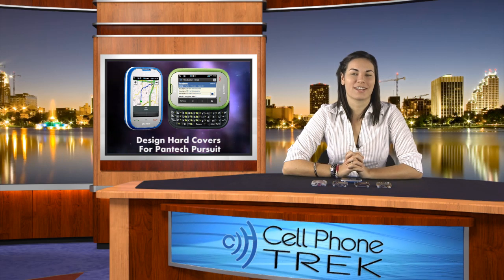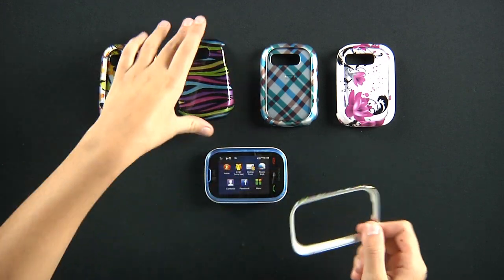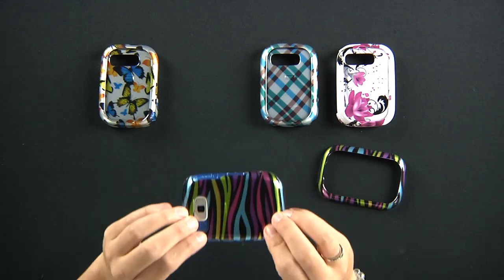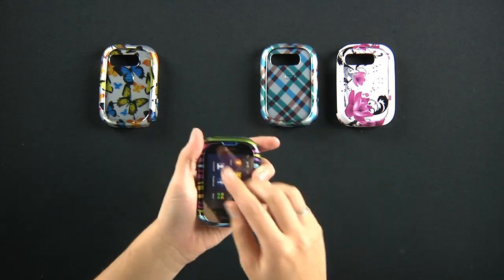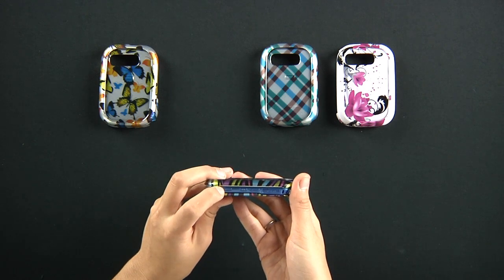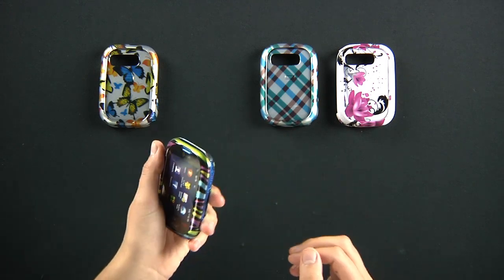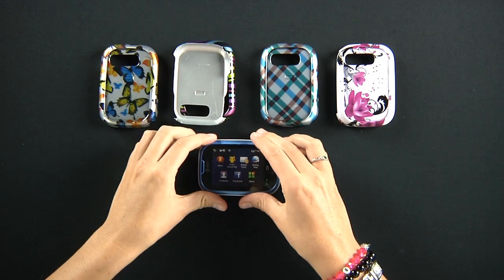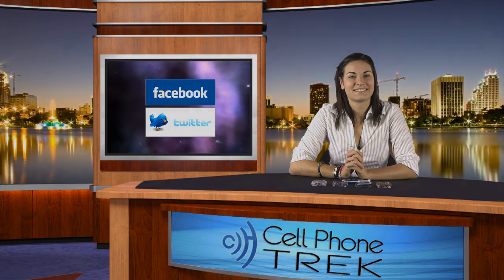Pantech Pursuit Covers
Brandi shows how to install the Covers for the Pantech Pursuit.  The covers feature beautiful designs with vibrant colors.  For more cell phone news, videos, and reviews,